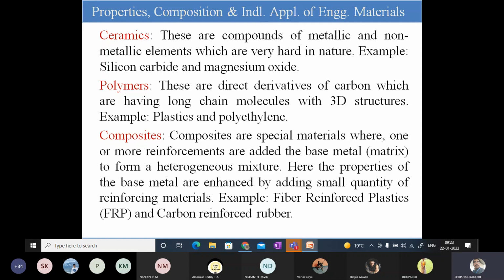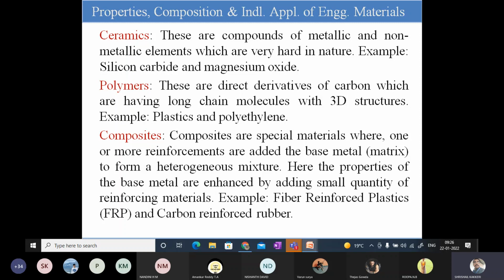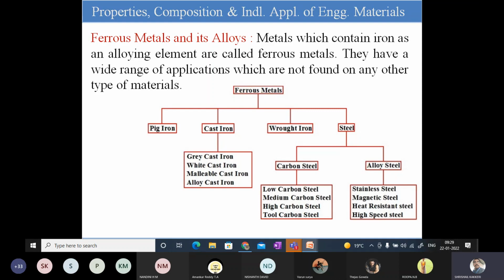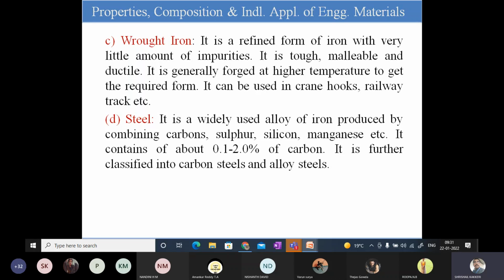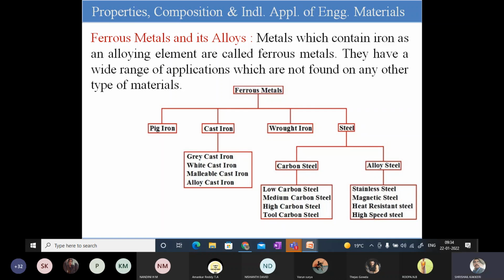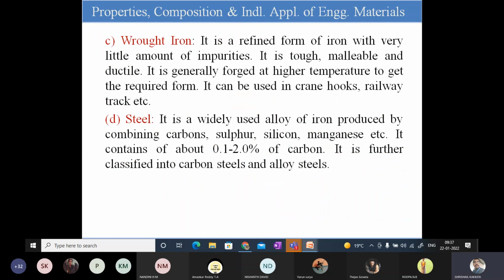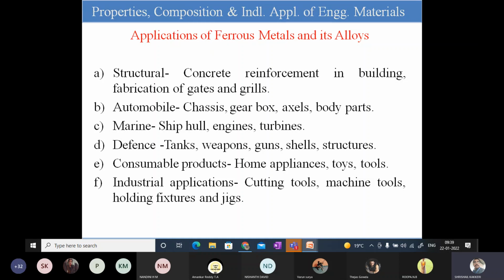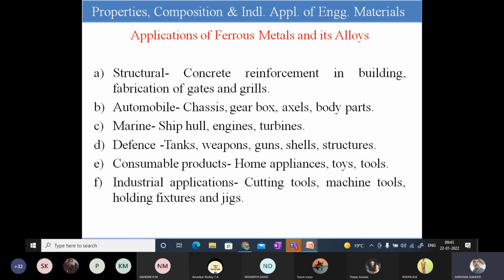21EME25 15 Industrial Applications of Engg Materials II